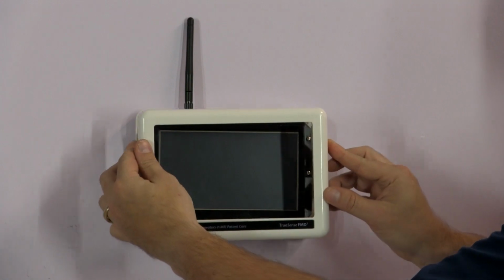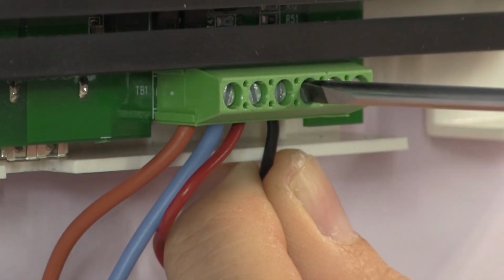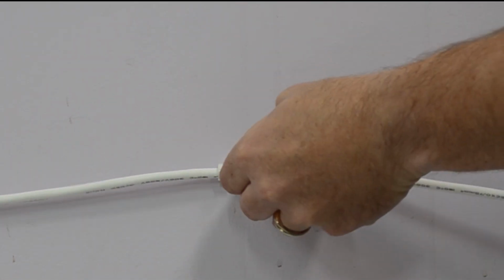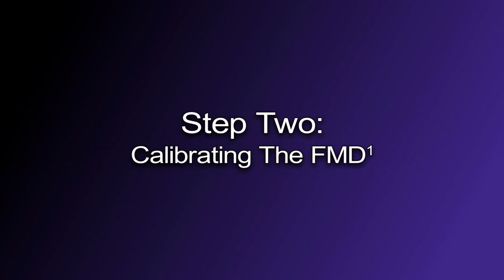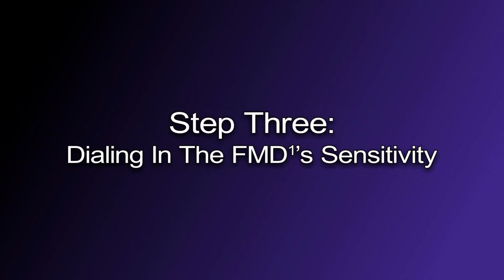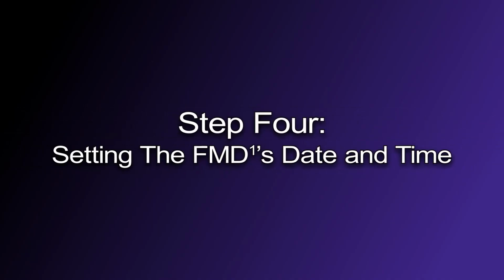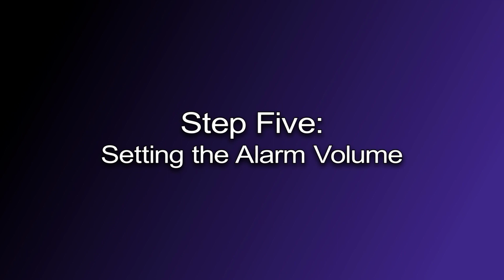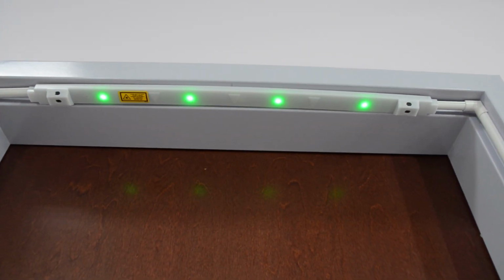FMD1 Wiring and Calibration Instructions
step by step instructions for the wiring and calibration of the IRadimed FMD1 Smart Ferrous Metal Detector with Trusense Technology.